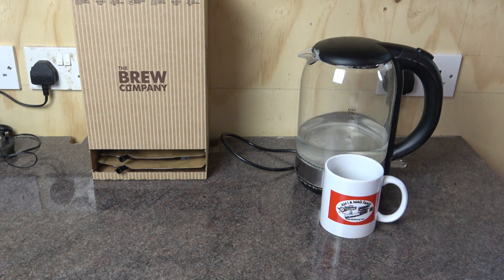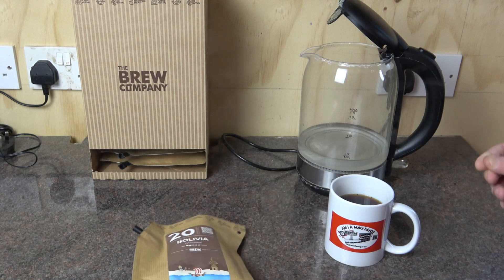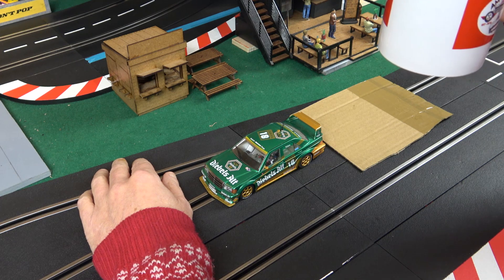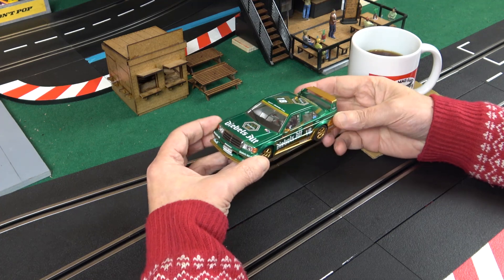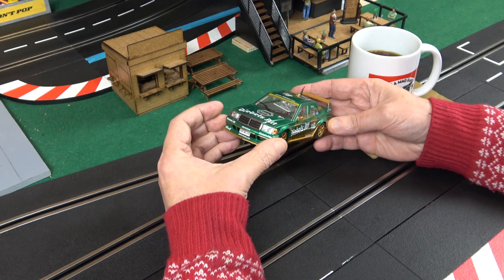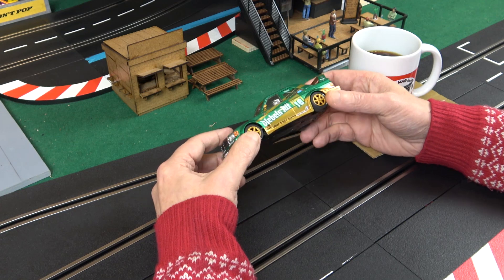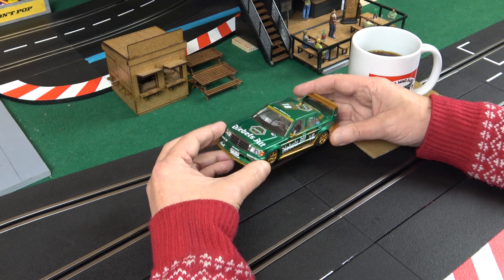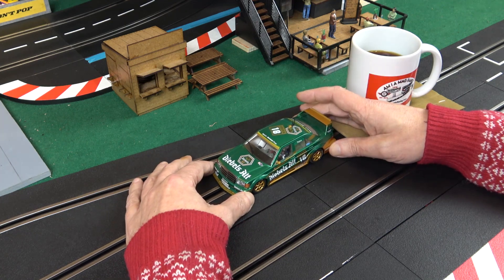Slot Cars & Coffee Advent Calendar Day 20 2023